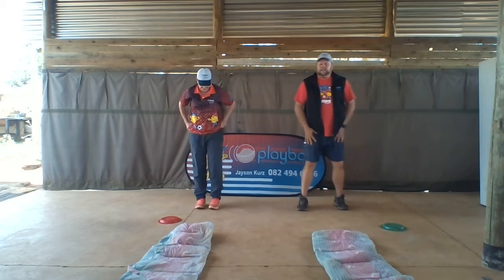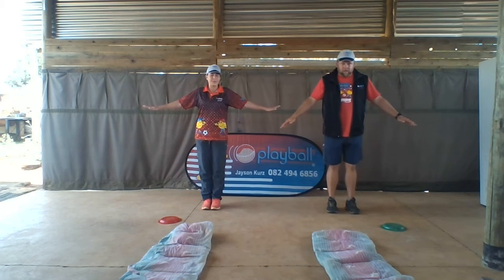4 Watch me play week 4 skill 4 crawling and vertical jump